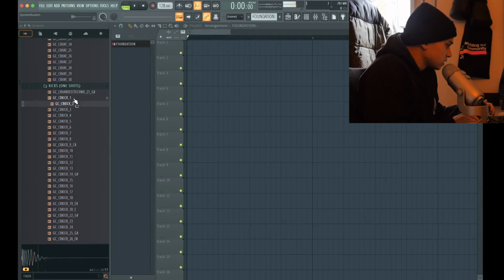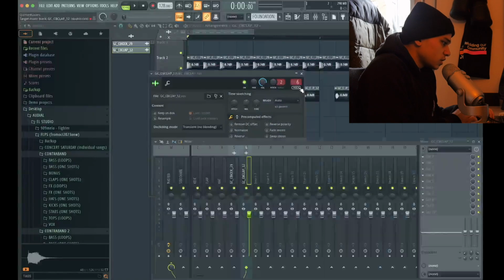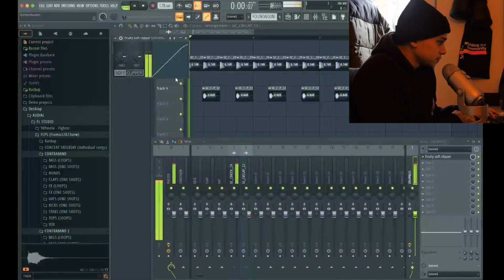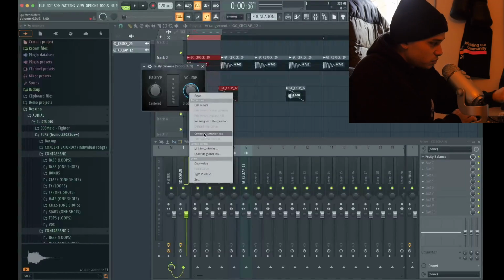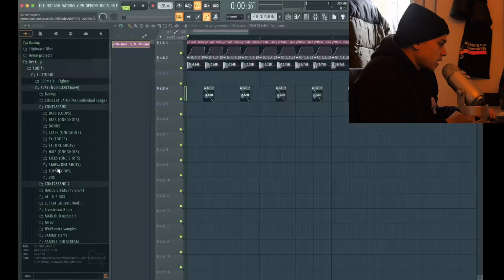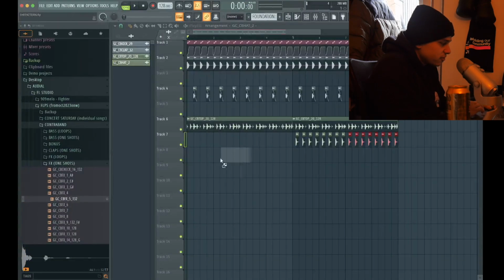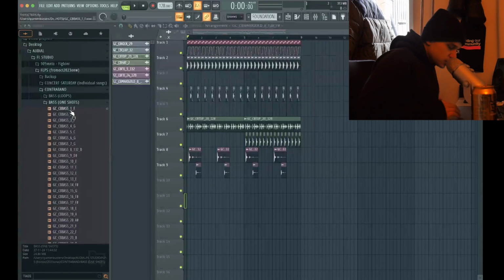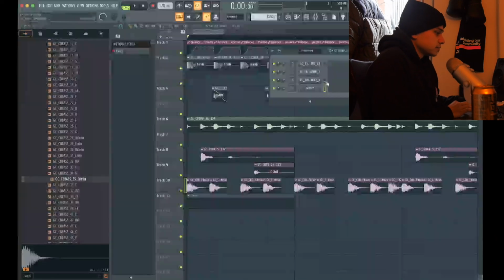how to make BASS HOUSE (tutorial)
In this video I teach you how to make a bass house track from scratch. The drop is inspired by the style of Knock2, Habstrakt and Longstoryshort.